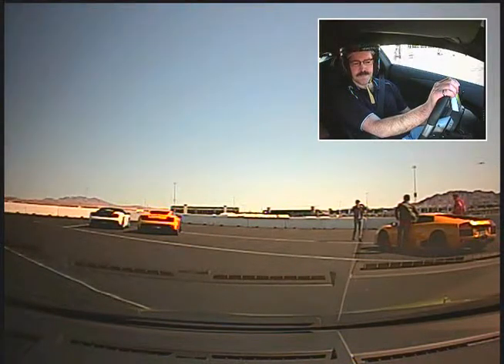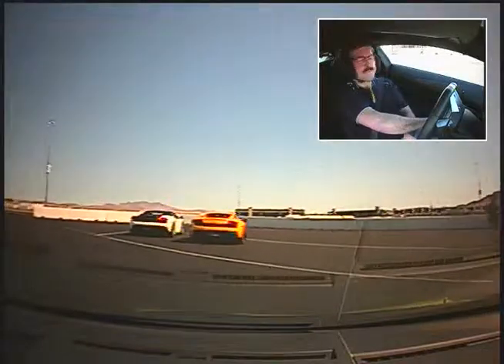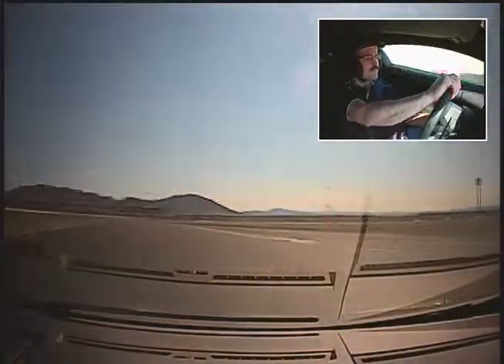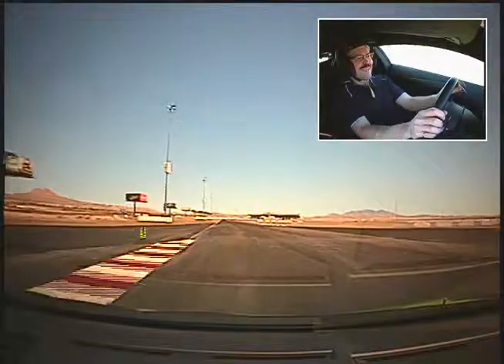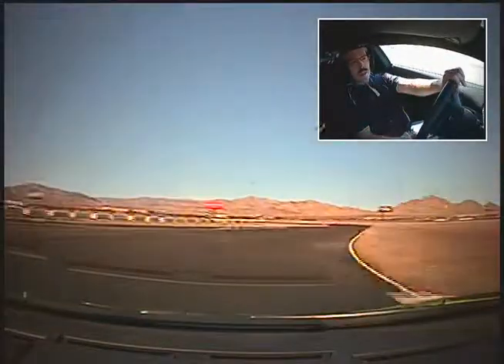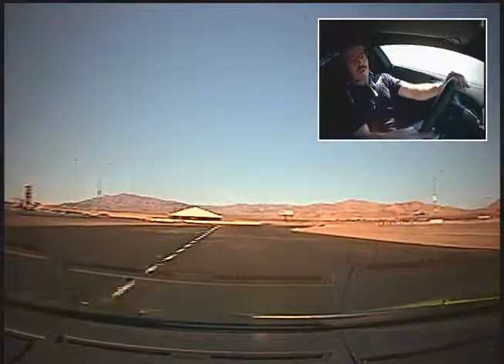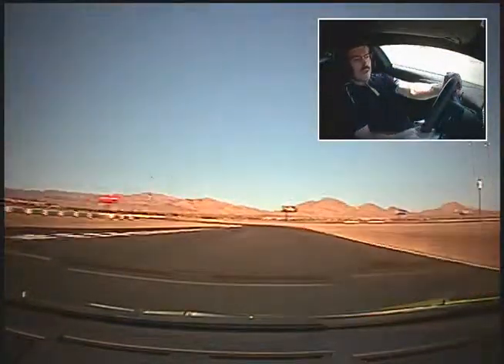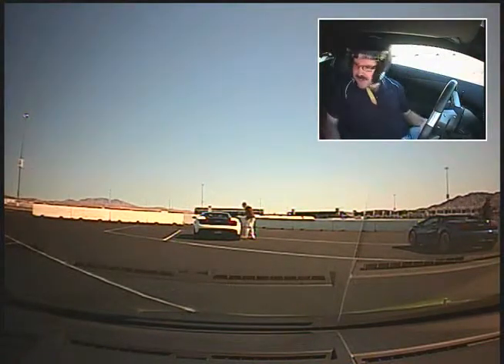AVENTADOR0001.avi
Dan drives the Lambo at Exotics Racing in Las Vegas. Good fun!